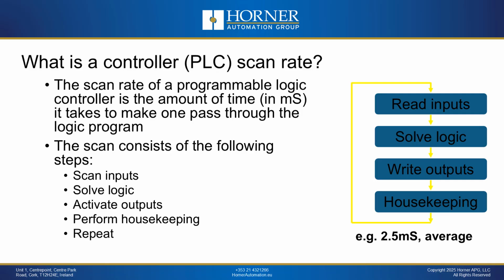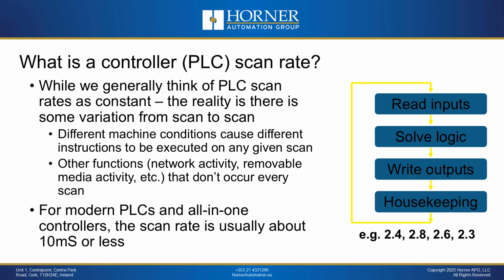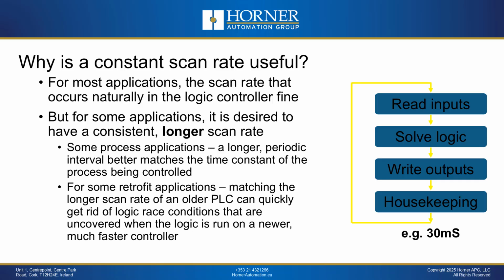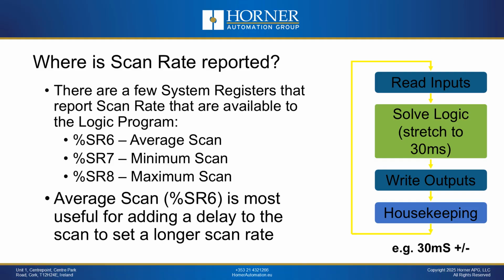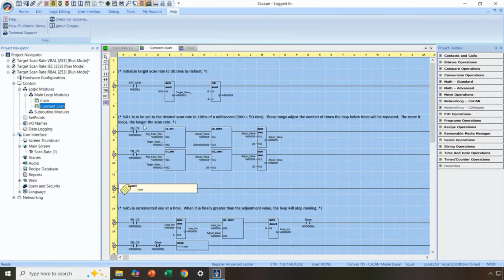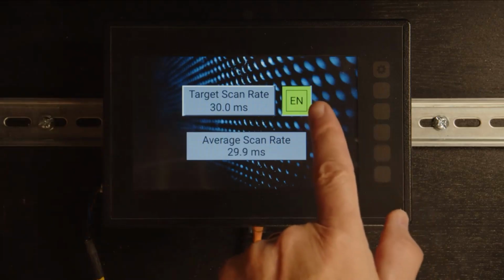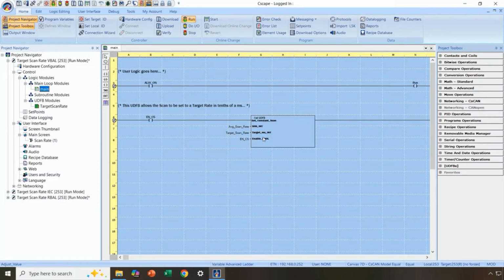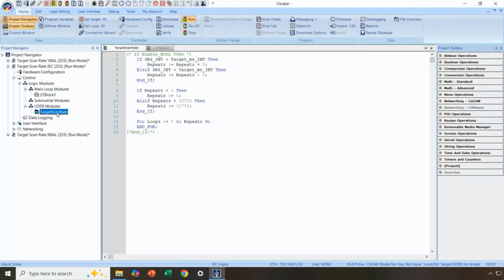Use a Constant Scan Rate with Horner OCS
While it is not an everyday requirement, there are plenty of control applications where having a constant scan rate for the controller is a desired approach. In this technical session we will show you how to implement this control strategy in the Horner OCS All-in-one controller.